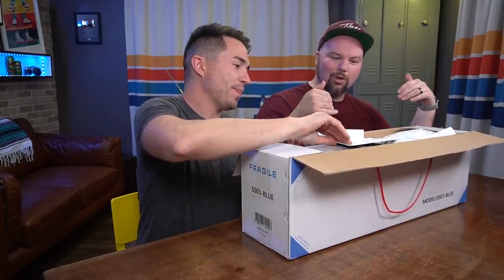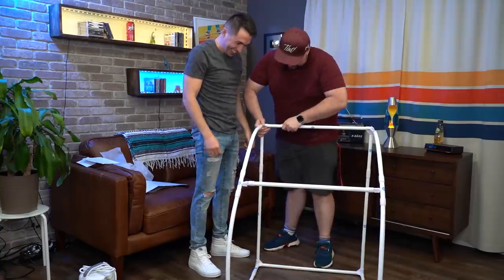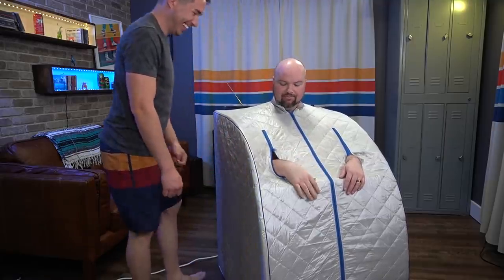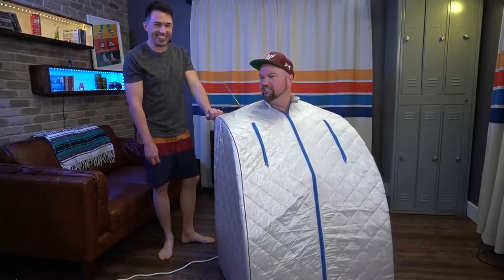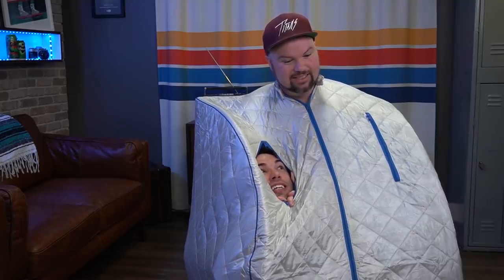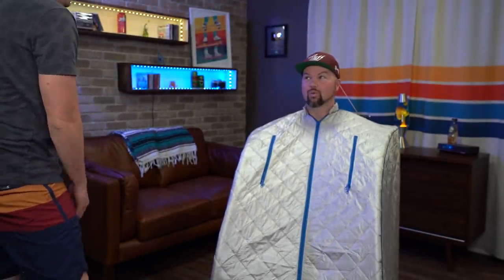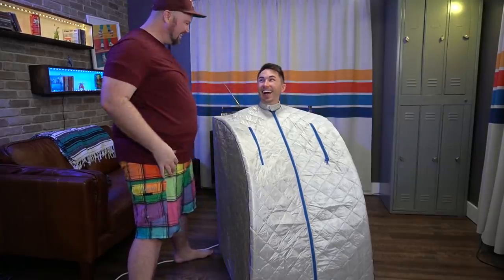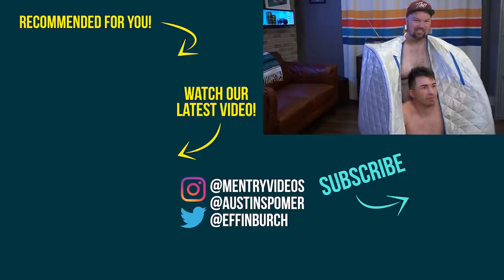We Tried a $100 At Home Sauna from Amazon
We wanted a way to relax at home, so we ordered and tried a $100 at home sauna from Amazon. We tried it, and it did not go as planned..  We thought this might be a great form of relaxation or therapy, and it turns out, it's pretty nice!

Try a steam sauna for yourselves!

Men Try Videos
1123 N Fairfield Rd #1373

SHOP EQUIPMENT
Sony A7iii
24-105 lens
Sony A6400

HUGE THANKS TO OUR BIGGEST SUPPORTERS!

// PRODUCERS //
Alex Harrell
Amanda Hansen
Bjørnar Eikevåg
Chris Comfort
Chris Grant
Darren Hill
Emily Siler
Hailey Hansen
Helen Burlton
Helen D
Kari Stabenow
Krista S
Kylie Crouch
Laura Carson
Michael Gessinger
Nicole Leonida
Pat 652
Randi Vought
Ron Mullis
Silje Kathrin Alpøy Karlsen
Stephanie Schaller
UpsideDownSteph